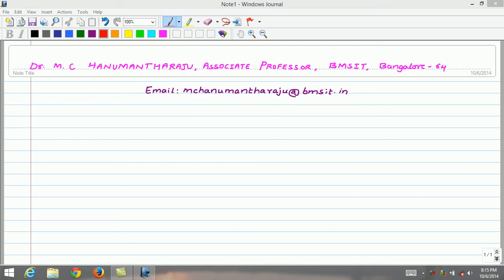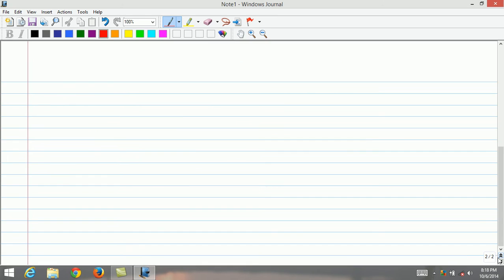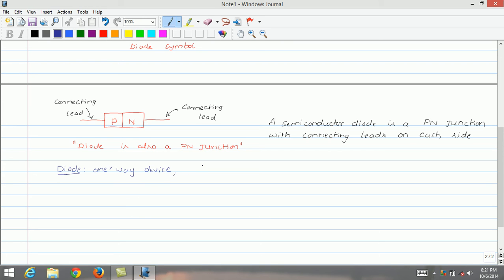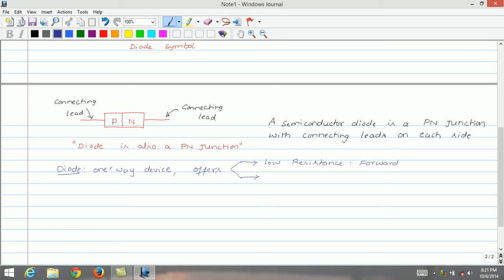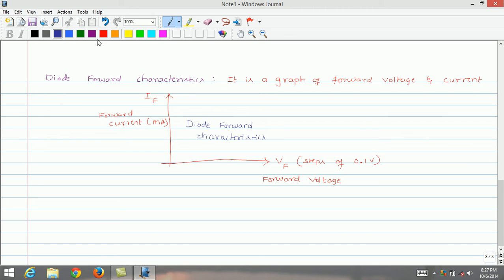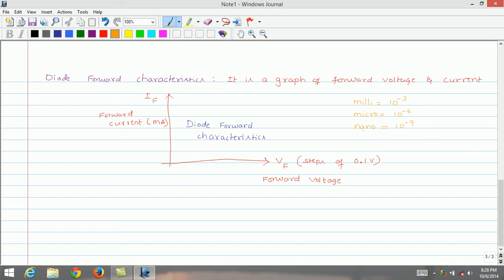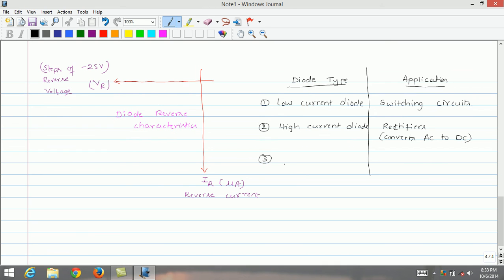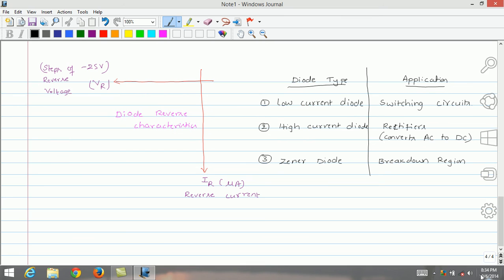Module 1: Semiconductor Diodes & Applications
The lecture on Semiconductor Diodes & Applications covers Basic electronics subject of first year Visvesvaraya Technological University, Belgaum Syllabus: 2014-15